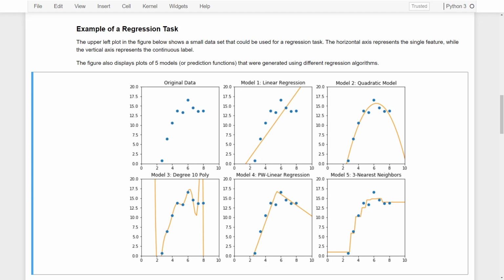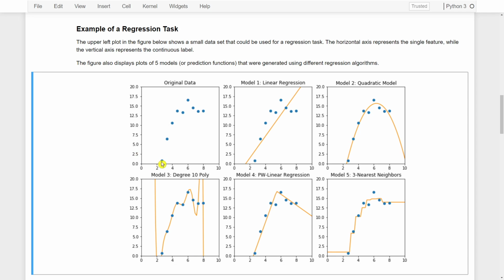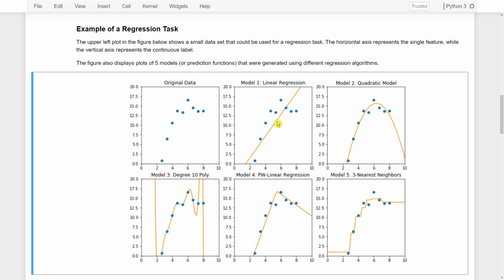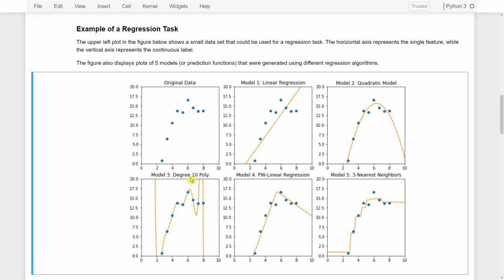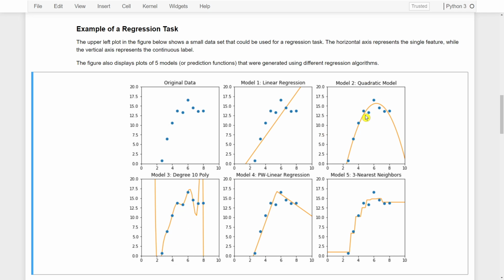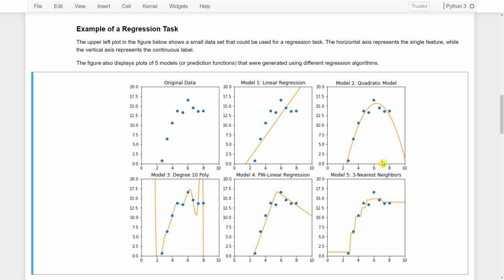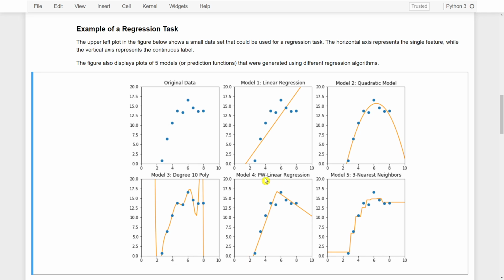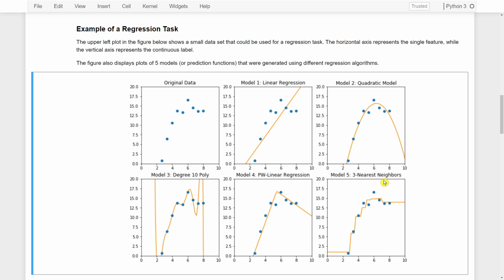21.3 - Example of a Regression Task